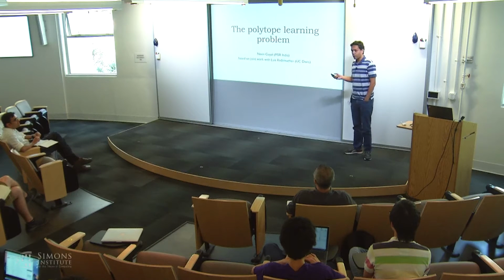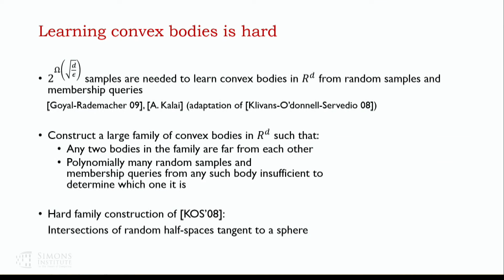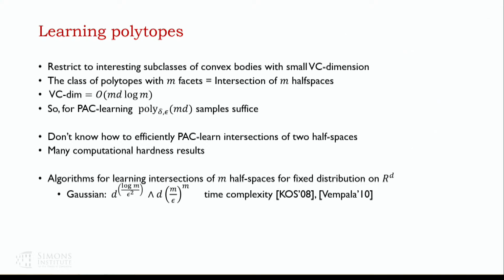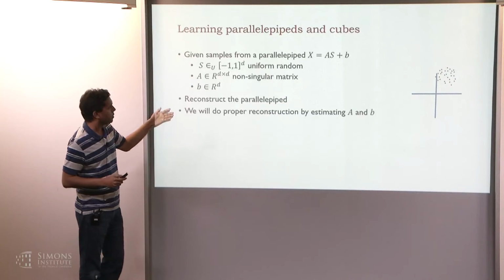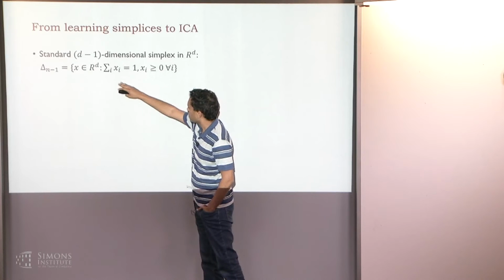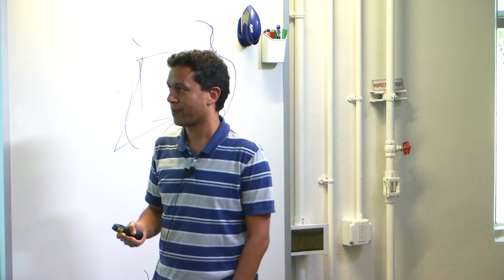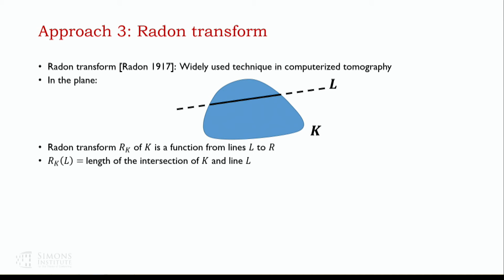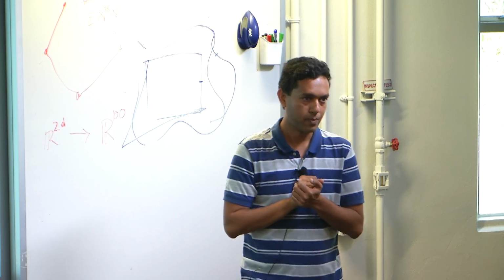The Polytope Learning Problem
Navin Goyal, Microsoft Research
Computational Challenges in Machine Learning